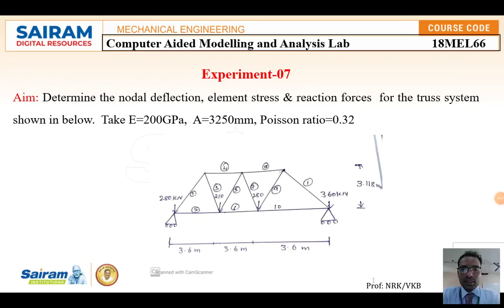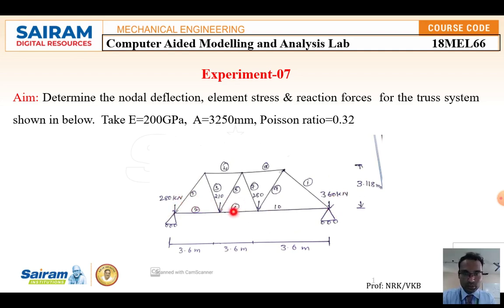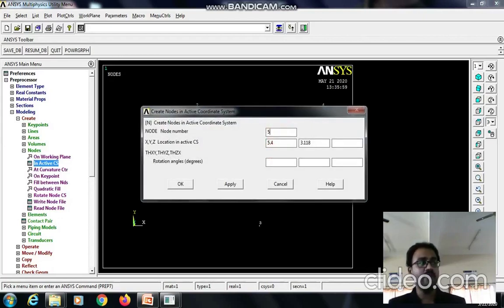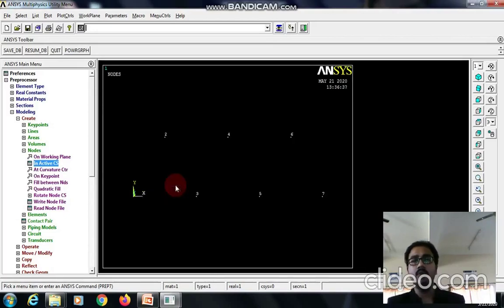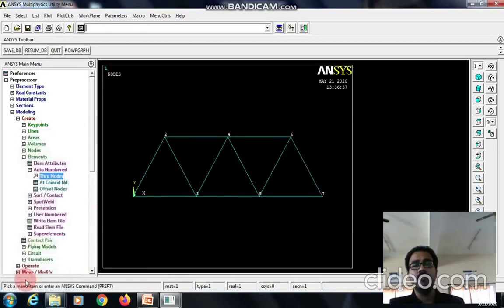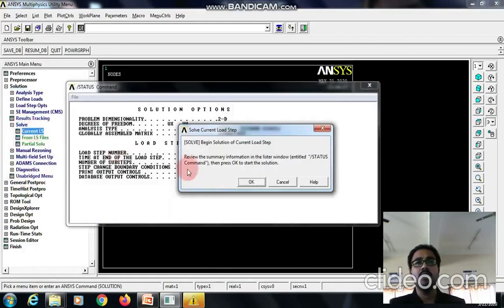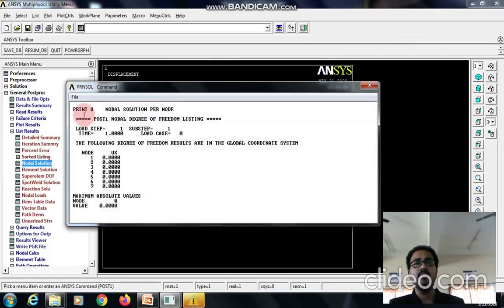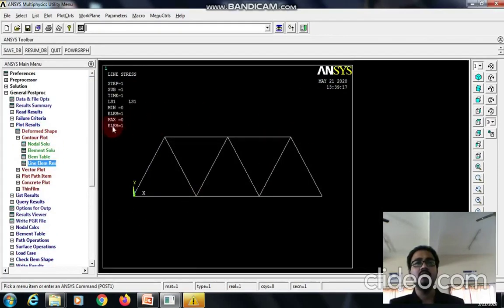Lab Video 7_18MEL66_Expt 7_Truss 2_NRK/VKB